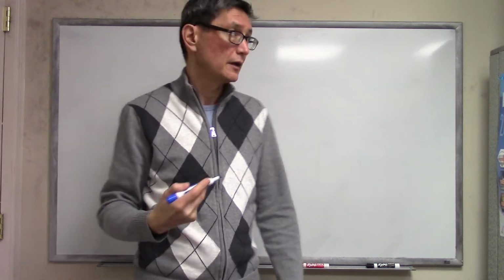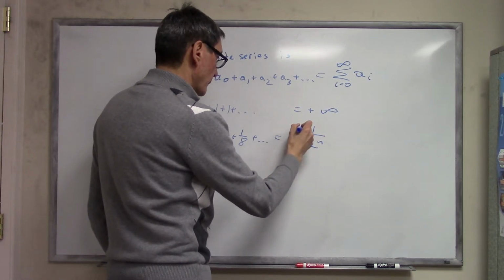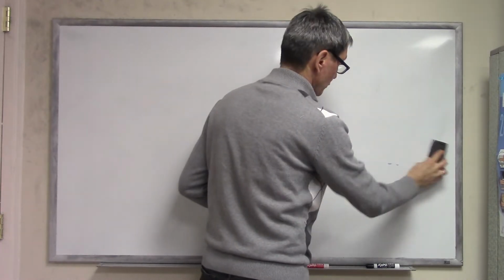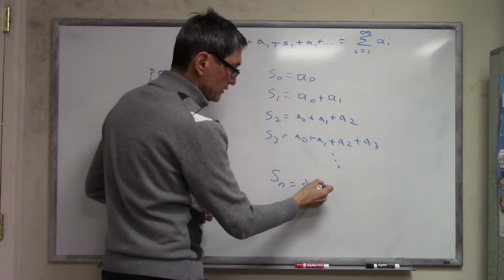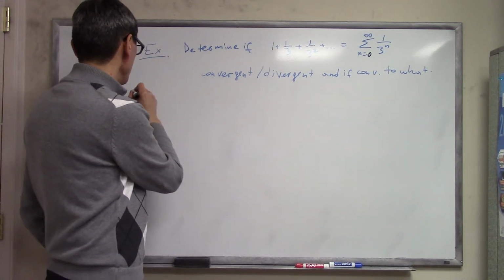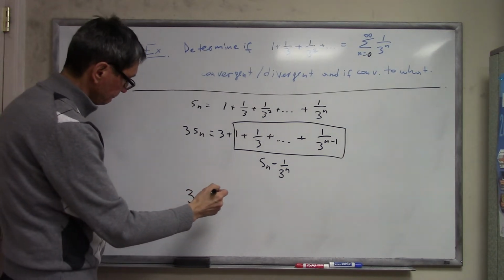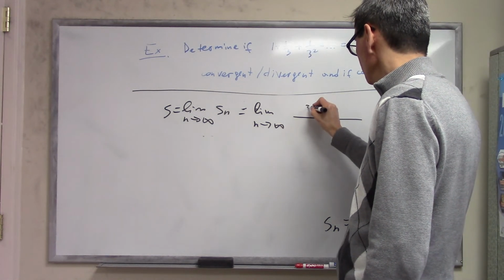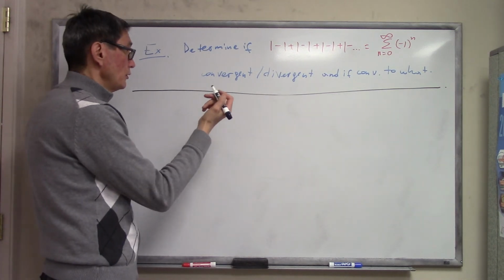Introduction to series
In this video the infinite series are introduced.